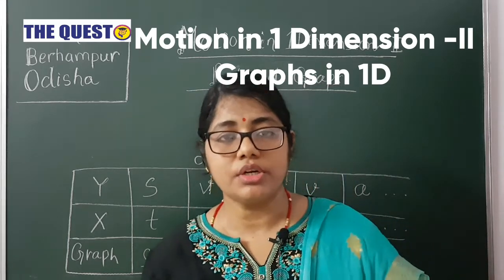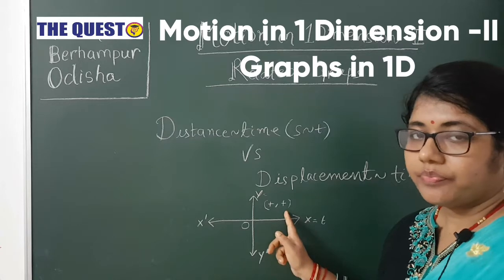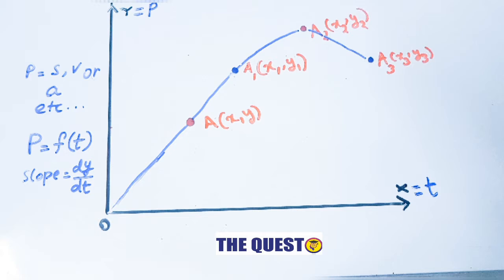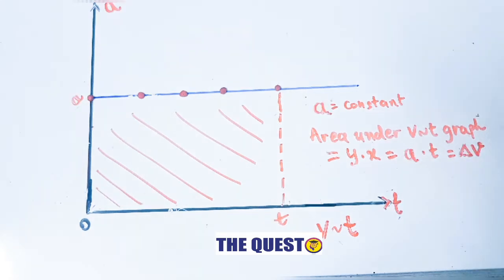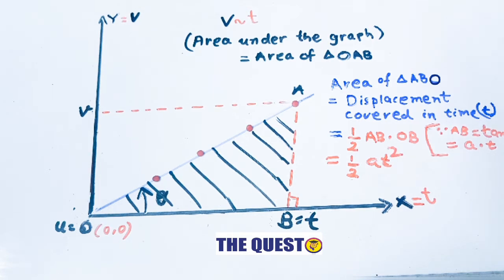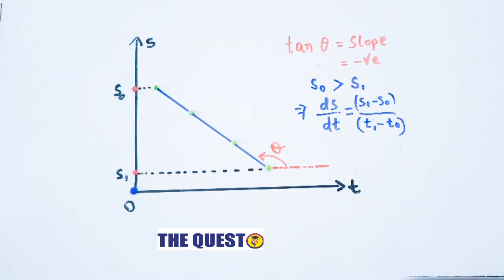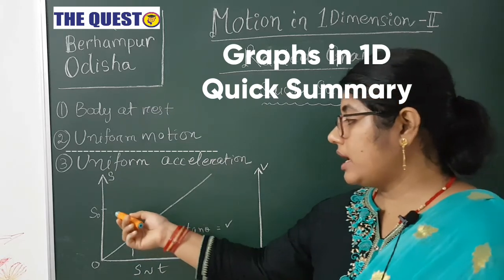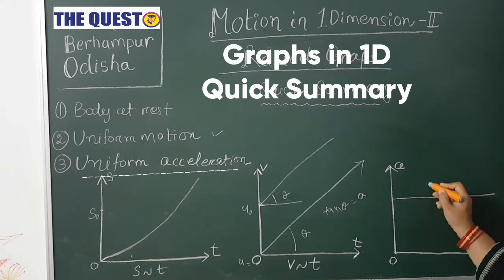Graphs in one dimensional motion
This video explains the straight line graphs in one- dimensional motion in a very simple manner. It includes the analysis of various graphs in 1D like, displacement-time (s-t) graph, velocity-time (v-t) graphs and acceleration- time (a-t) graphs.
You may also like the following topics  on You-Tube